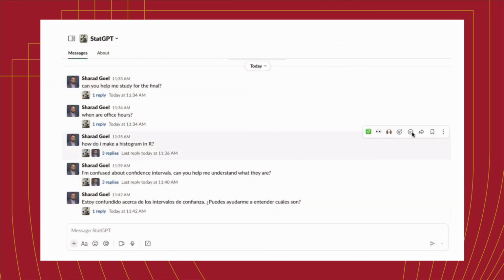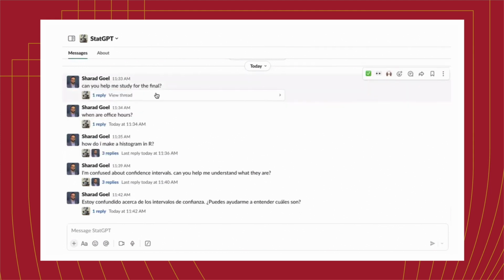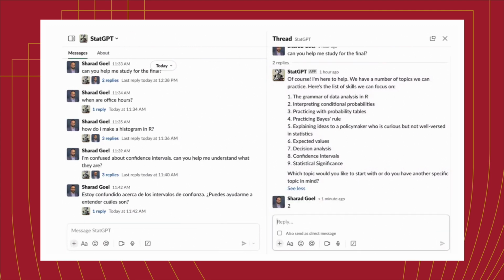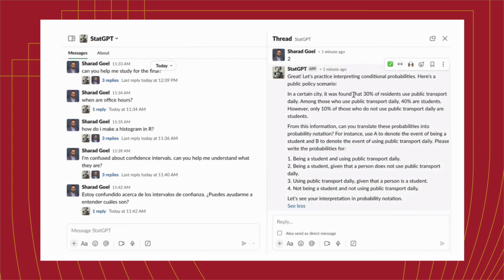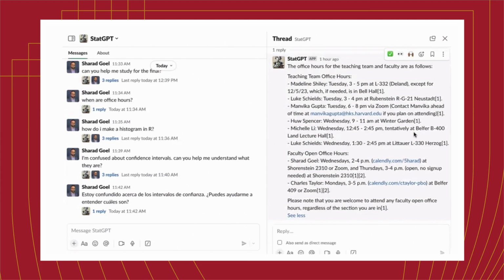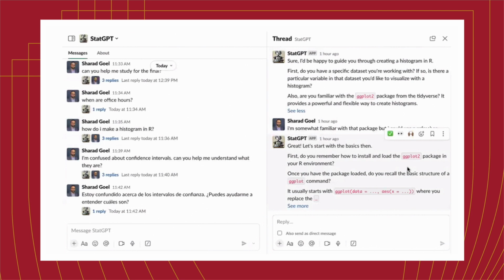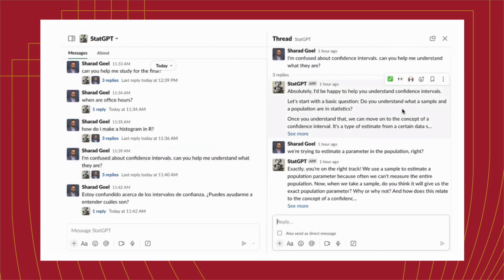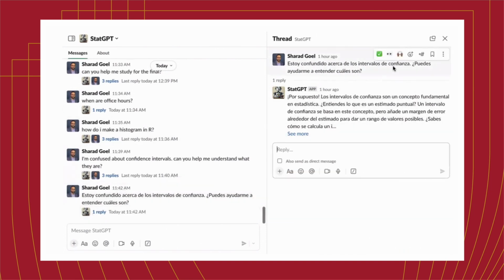Building an AI Slackbot to tutor students - Sharad Goel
Sharad Goel, Professor of Public Policy (HKS), built a custom AI Slackbot, "StatGPT," to encourage students to learn through interactions with the AI, rather than it providing direct answers. After testing this tool in his statistics course, they examined the data and surveyed the students finding that they felt the tool was supportive, easy to access, and available any time. Goel is now trying to roll this tool out into a variety of other types of courses. This approach can be beneficial in subjects that require active problem-solving, showing how AI can guide but not replace the learning process.